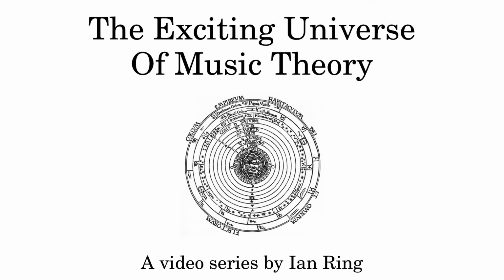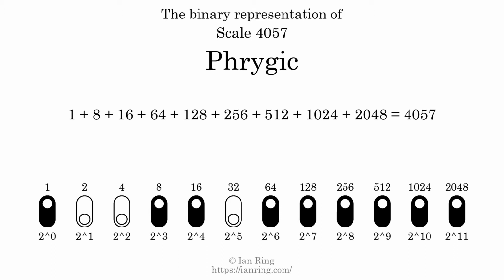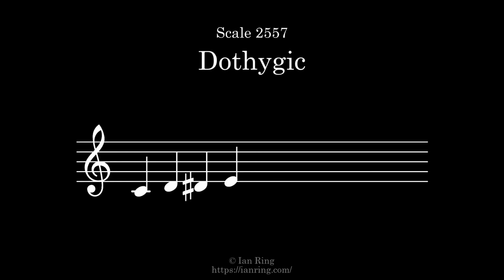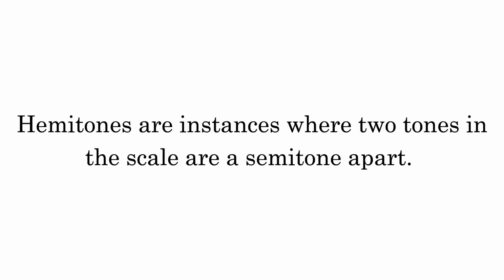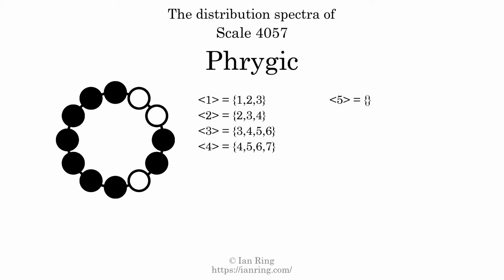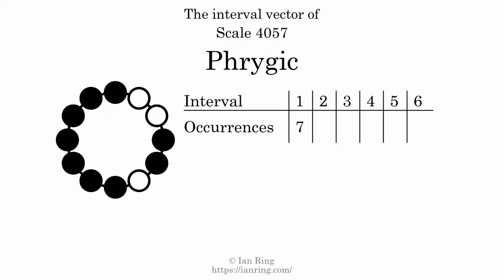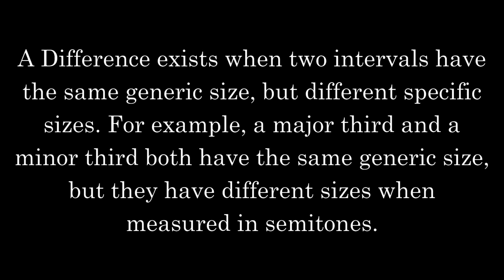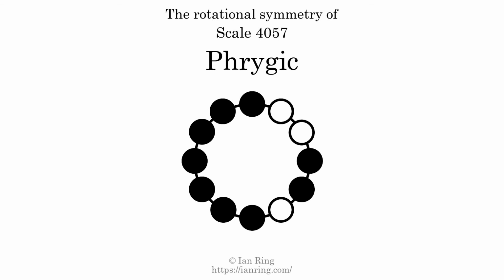Scale 4057: Phrygic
More than you will ever need to know about Scale 4057, an enneatonic scale also known as "Phrygic". Part of an enormous series of scale analysis videos by The Exciting Universe Of Music Theory.